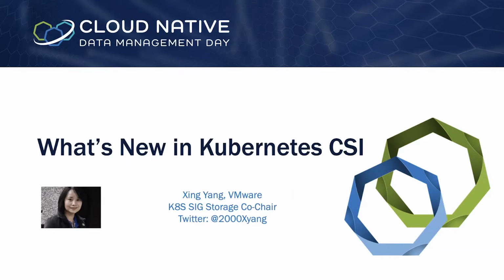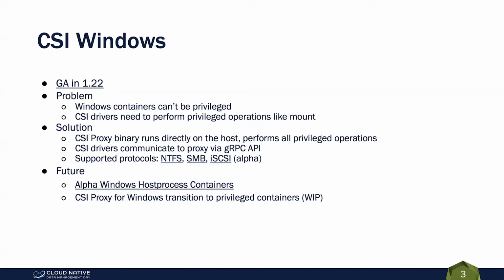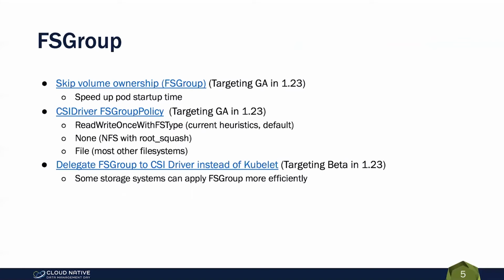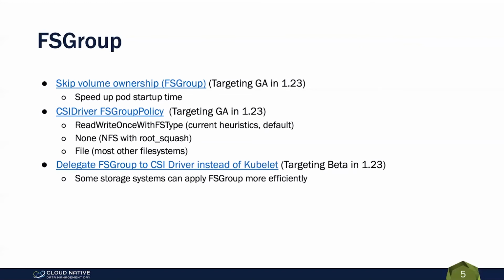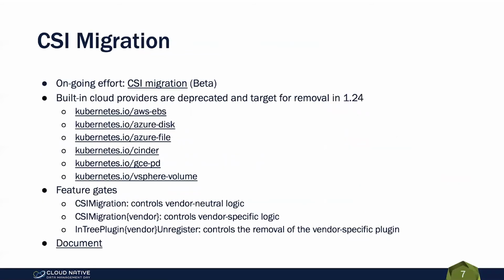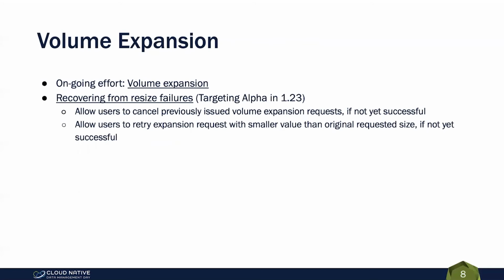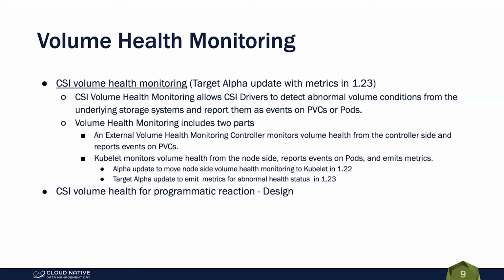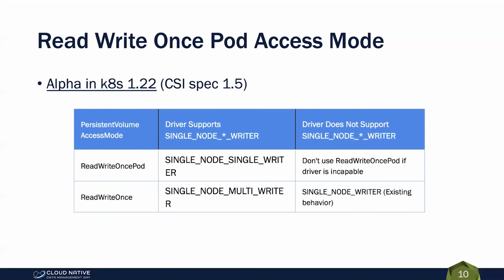What's New in Kubernetes CSI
Speaker: Xing Yang, Tech Lead, VMware

Container Storage Interface (CSI) defines an industry standard that enables storage vendors to develop a plugin once and have it work across a number of container orchestration systems. The Kubernetes implementation of CSI has been GA since the 1.13 release. More and more storage vendors have developed drivers that conform to the CSI standard. In this session, Xing will provide an update of Kubernetes CSI and talk about what SIG Storage is   working on in the upcoming release.